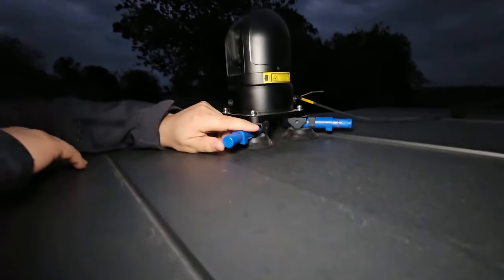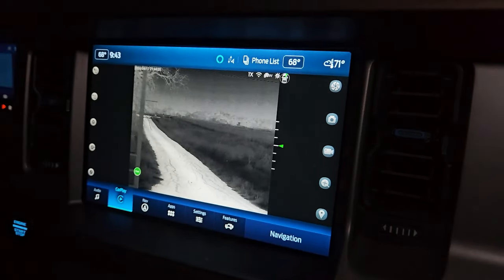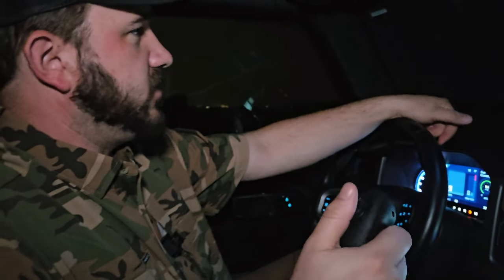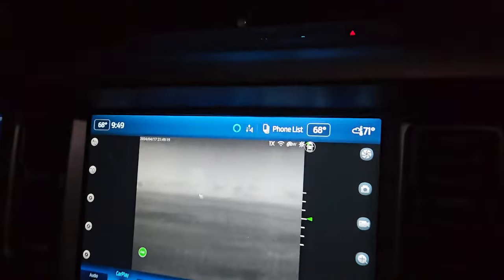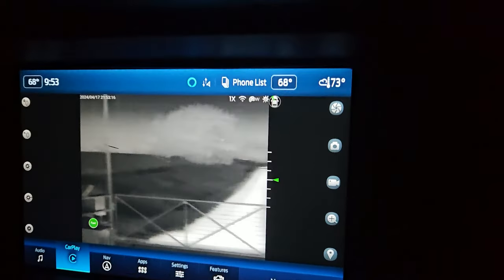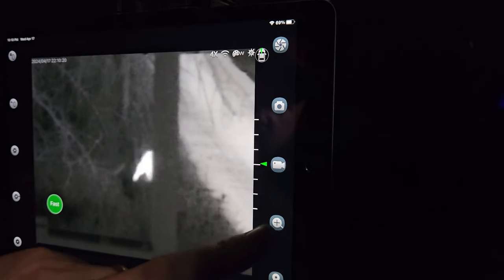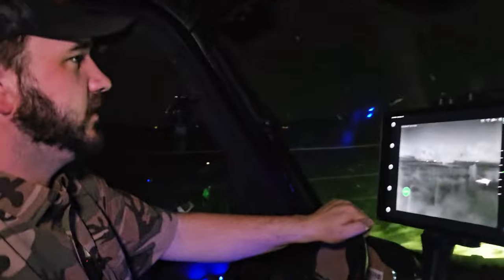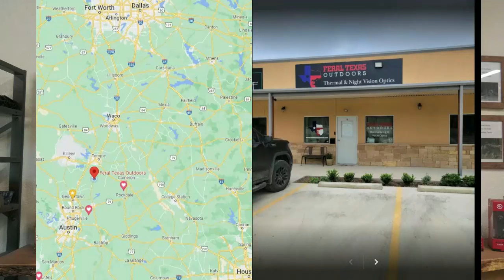M6T Setup and Field Test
Rundown of the M6T setup, menus and mounting options.